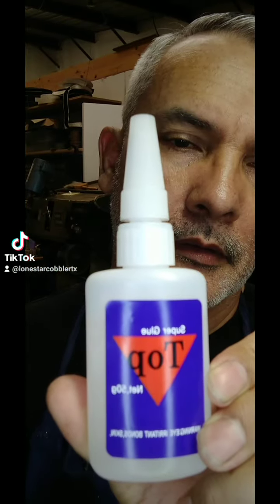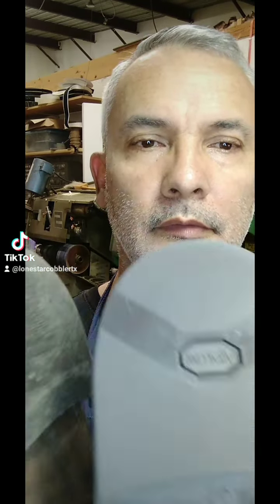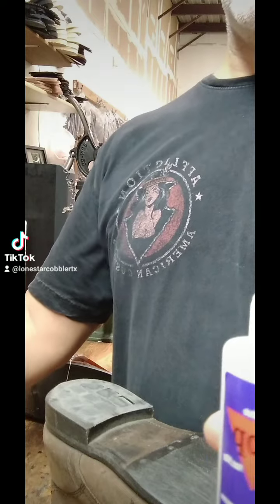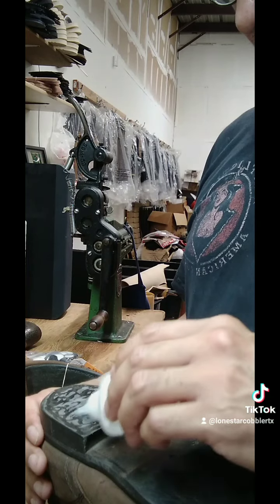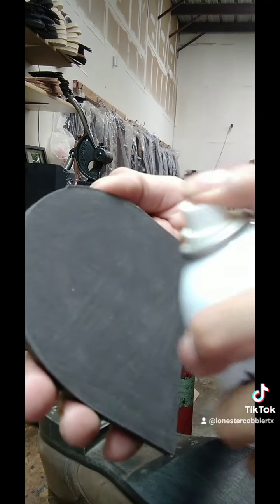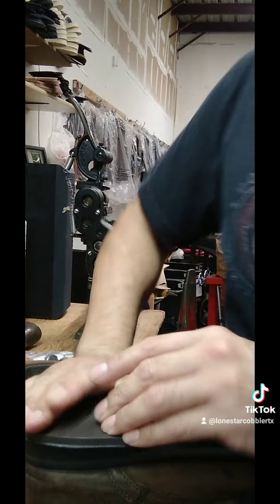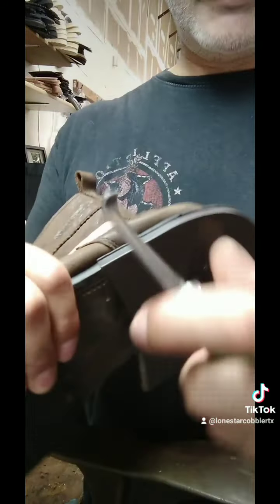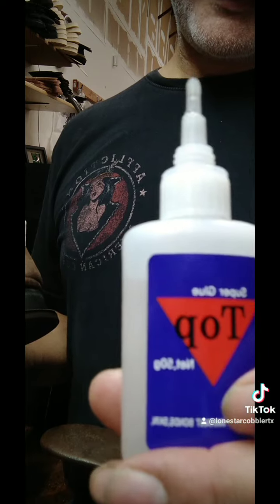Top Super glue review